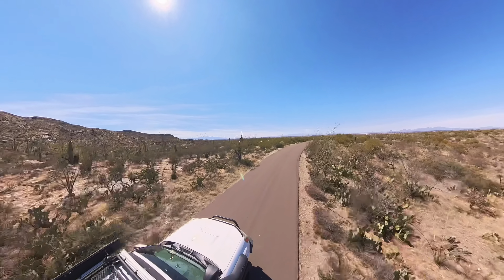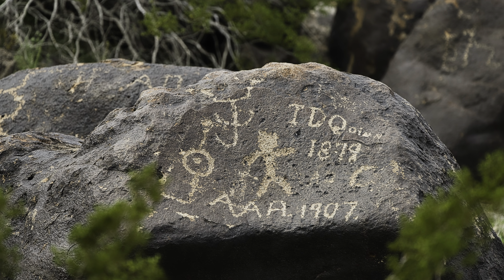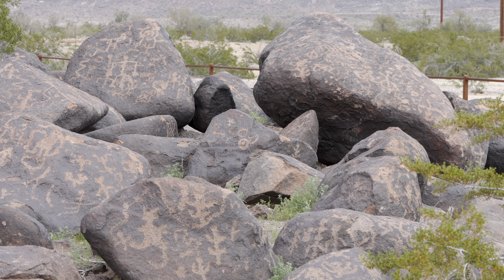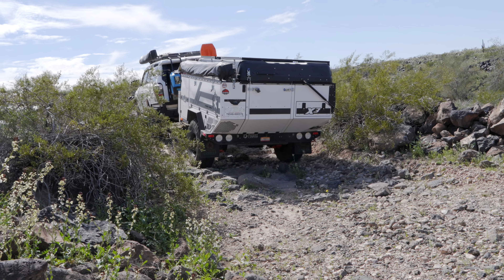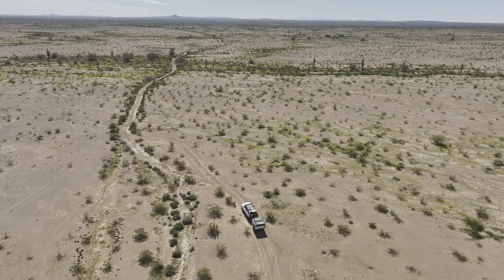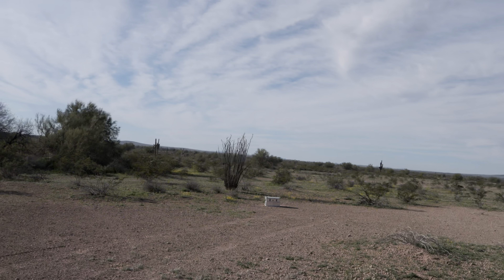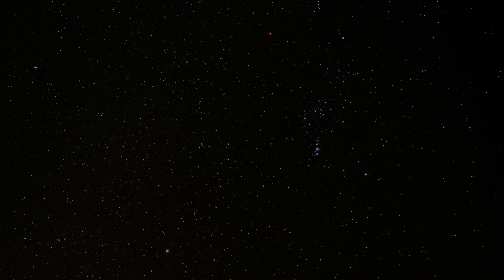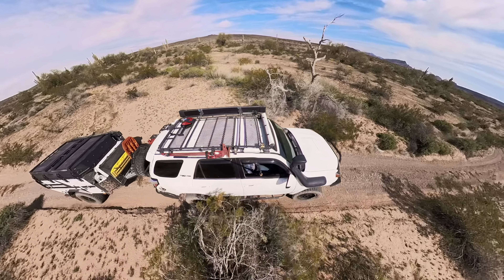S2 E6: Painted Rocks Petroglyphs & Beyond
Just a quick video from an extra day added on the end of the trip to Oklahoma & Texas when we picked up our Patriot Campers X3 trailer and headed out to adventure overland in Texas. The video shows the Painted Rocks Petroglyphs a remarkable site. Afterwards, we decide not to head back home and instead spend just one more night out camping in the desert.

We head out on a BLM that we know nothing about. It got rocky pretty quickly. Check out the video to see how we managed with the trailer over the rocks.

Here is the link to Dr. Aaron Wright's presentation on the Painted Rocks Petroglyphs:

The video is presented in 4K HDR for those that have the equipment to support it.